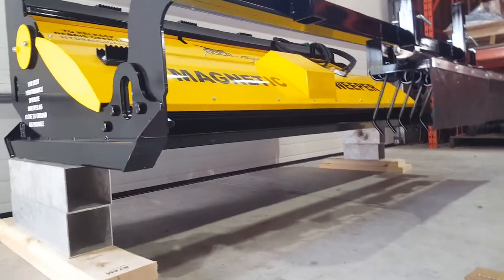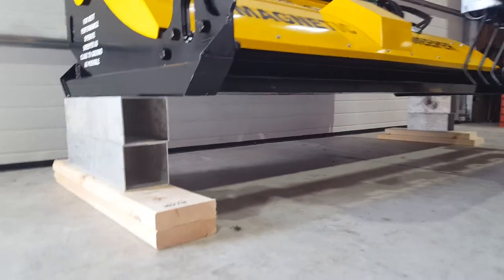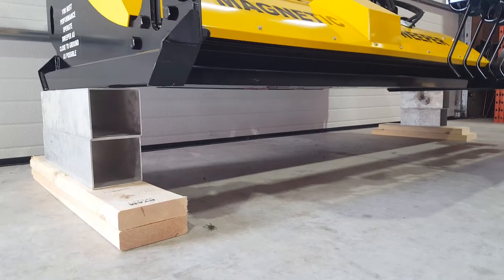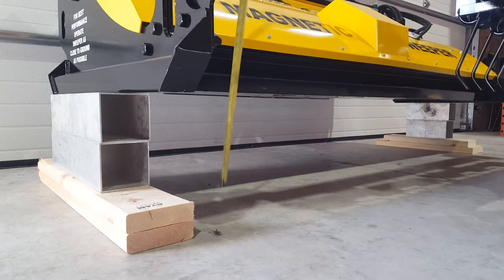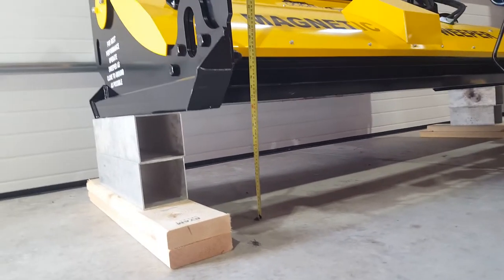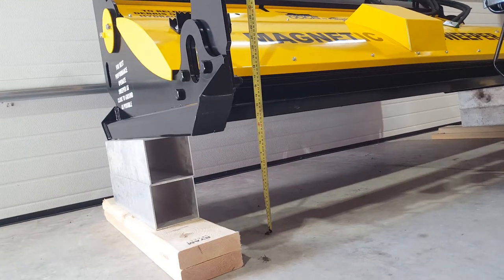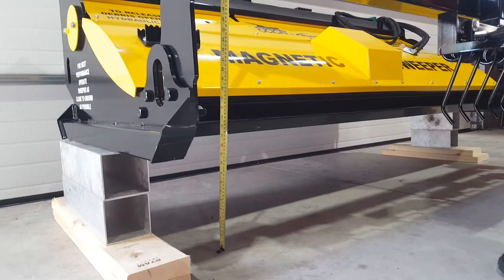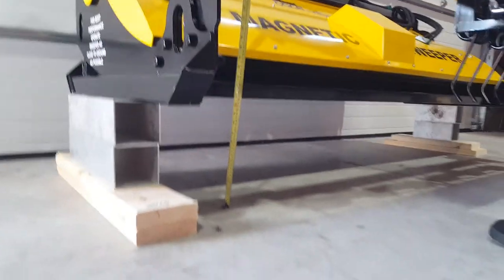Ocicat skidsteer magnet max power test